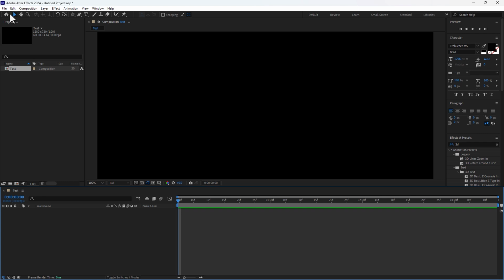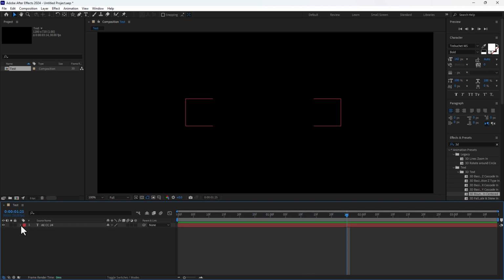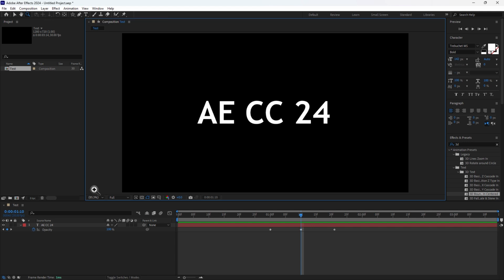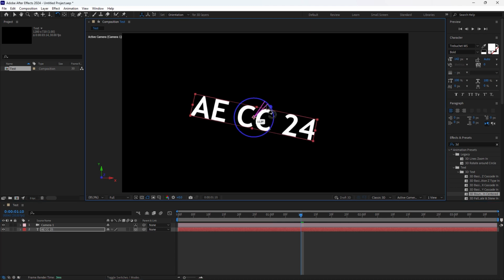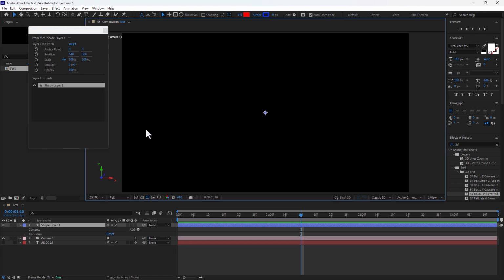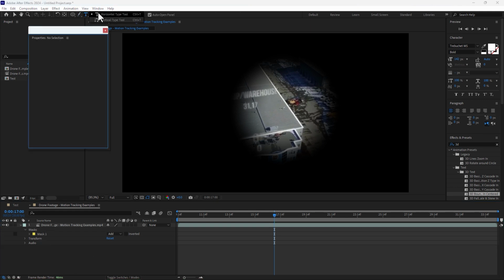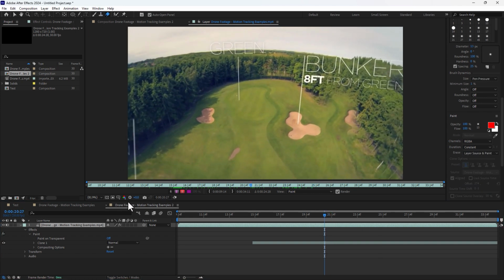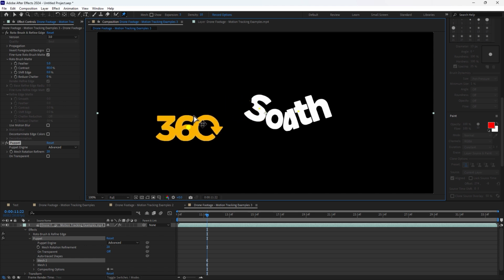After effects Tools Tutorial | Tool bar